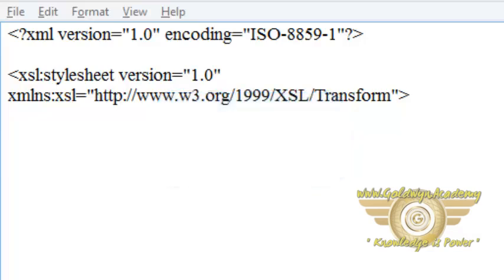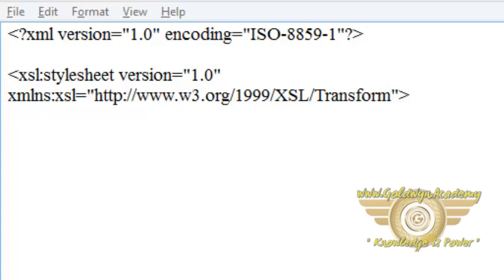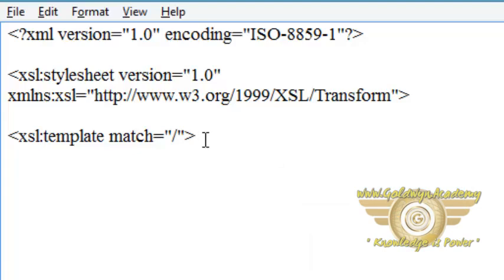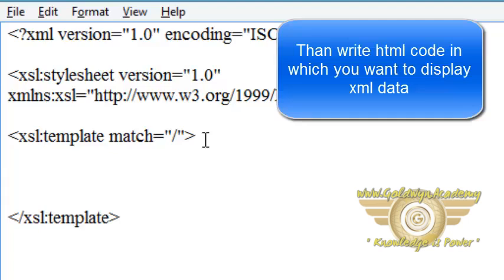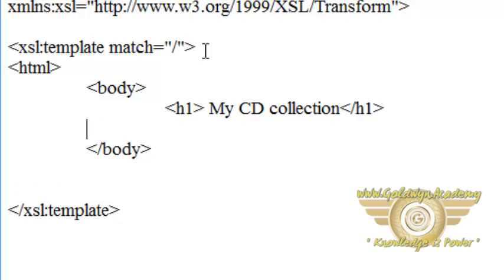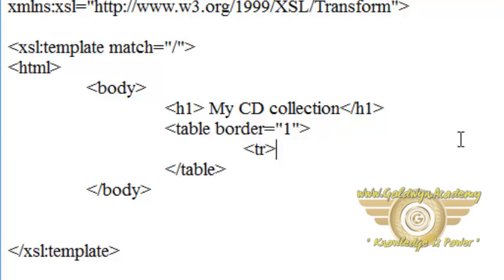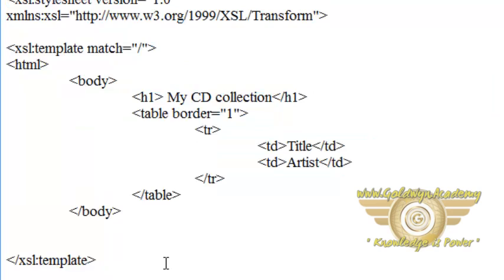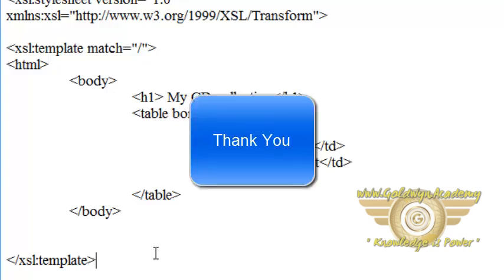Creating Xsl Transformation part-5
XSLT (Extensible Stylesheet Language Transformations) is a language originally designed for transforming XML documents into other XML documents, or other formats such as HTML for web pages, plain text or XSL Formatting Objects, which may subsequently be converted to other formats, such as PDF, PostScript and PNG.